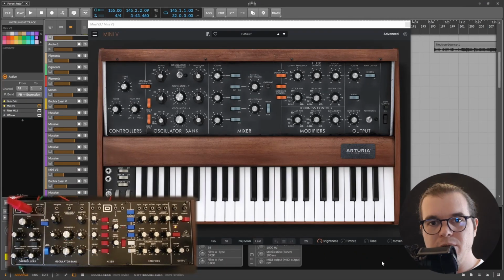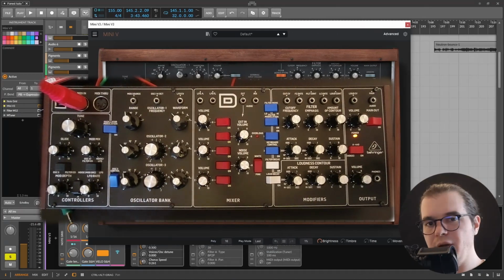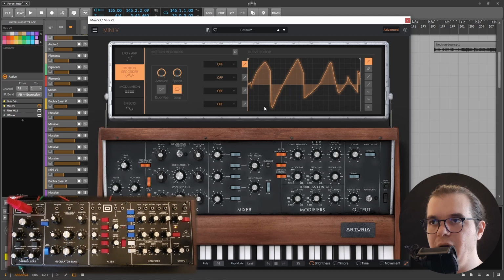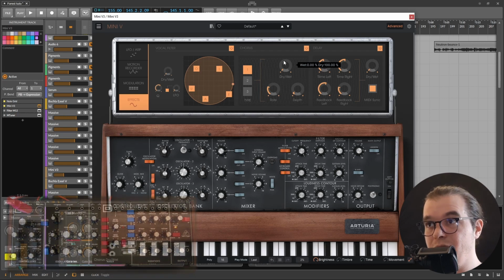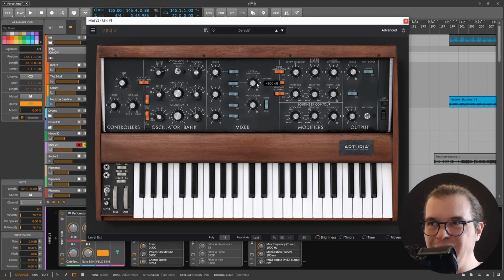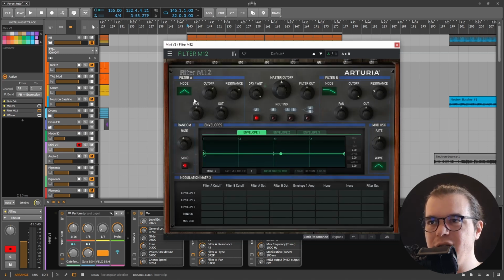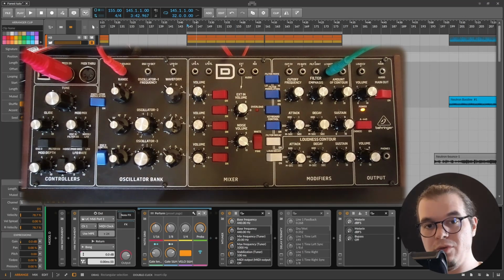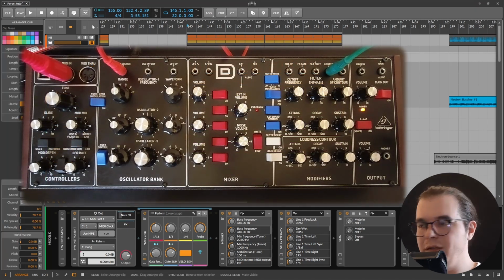Why is it so special for Psytrance ?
Hello internet, In the vast world of synthesizers, there are 2 types of synthesizers, one is an all around I can do it all type of synthesizers, like Serum, Vital or The Virus... you can create a track from start to finish using only one of these synthesizers and it’ll rock!
The other type of synthesizers is the complete opposite, they are really limited and can do a few things, but they do it better than any other synthesizers and that what makes them what they are.
Today, we're talking about one of these, second category synthesizers.

Timetable :
00:00 Intro
02:18 Why is it special ? -Quick overview-
08:08 Mini V in action -FM-
13:47 Model D in action -Filter FM-